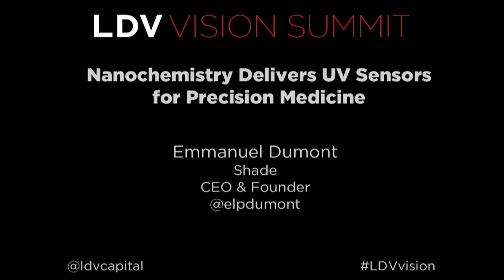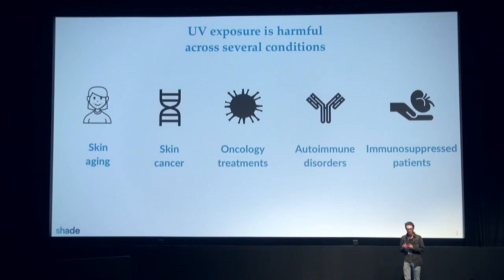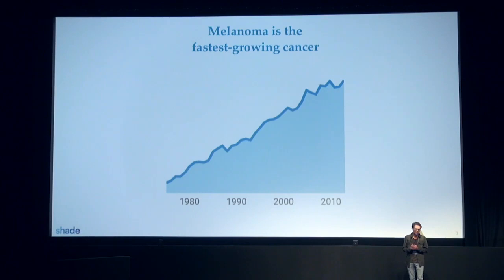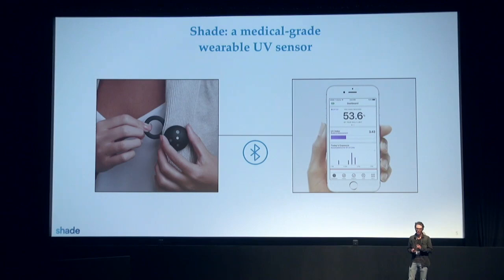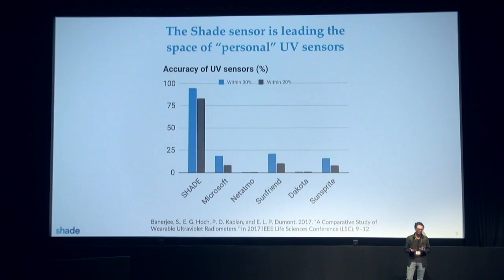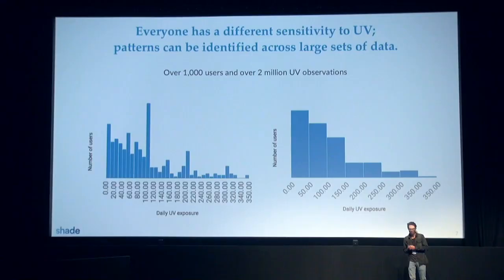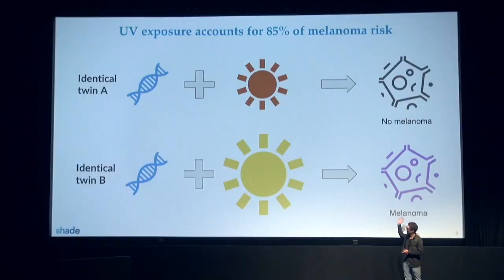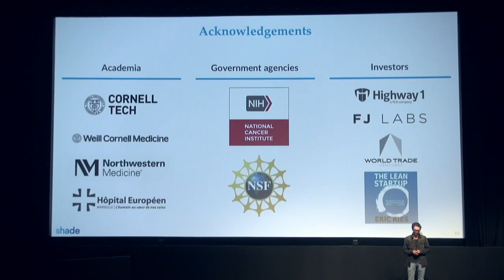Shade’s CEO & Founder Emmanuel Dumont on Nanochemistry Delivers UV Sensors for Precision Medicine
Shade’s CEO & Founder, Dr. Emmanuel Dumont, discussed how their nanochemistry technology can uniquely analyze UV exposure.

Their first product, Shade, the first clinical-grade UV monitor was designed to be a personal wearable device. With clinical trials underway and nearly 2 million UV measurements logged through all its users, the company's mission is to bring the first wearable measurement to be clinically validated and clinically helpful.